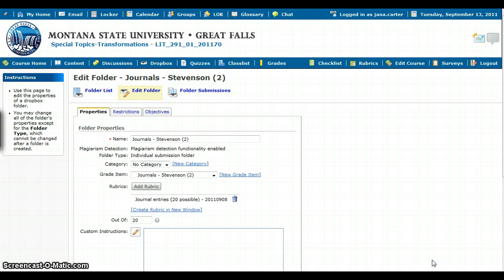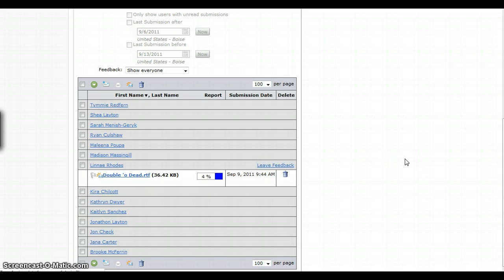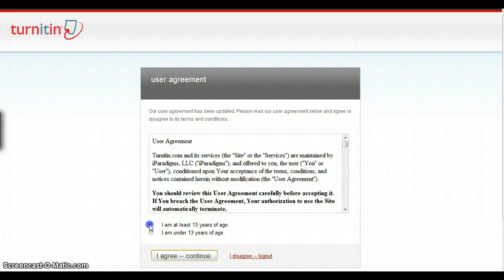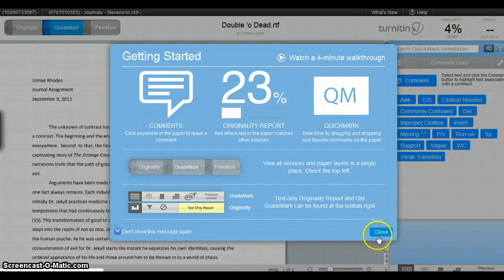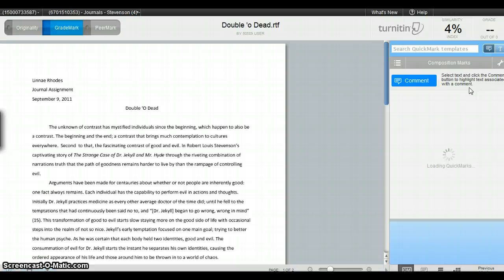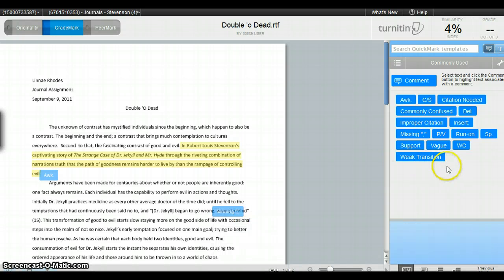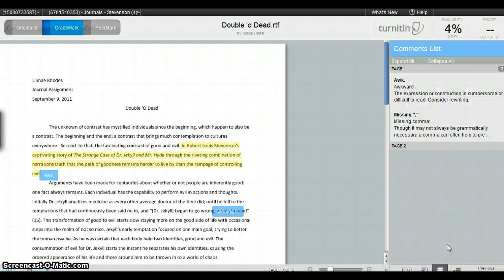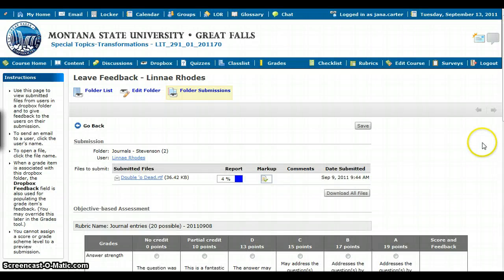Using TurnItIn's GradeMark feature through D2L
How to use TurnItIn's GradeMark feature through D2L. I'll cover how to import a custom comment set in another screencast